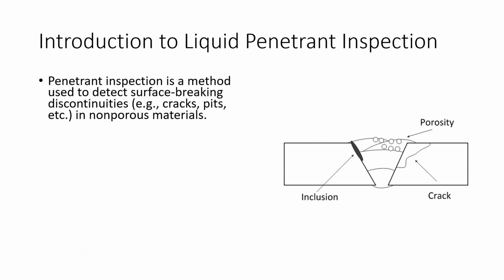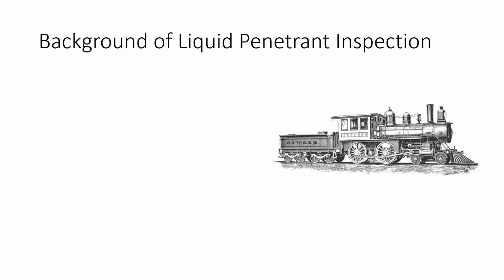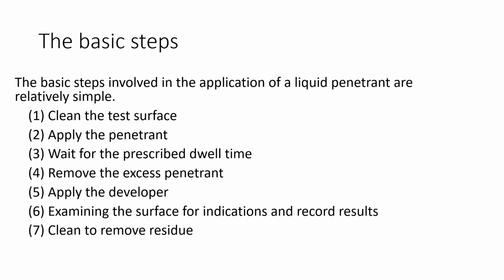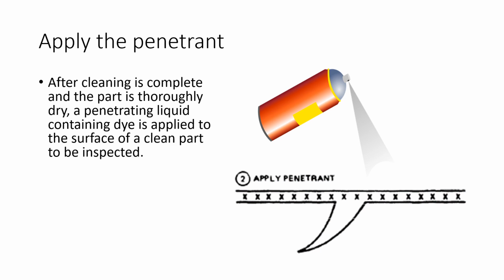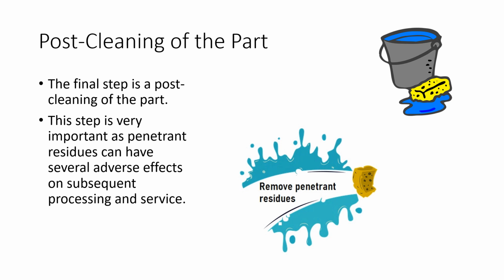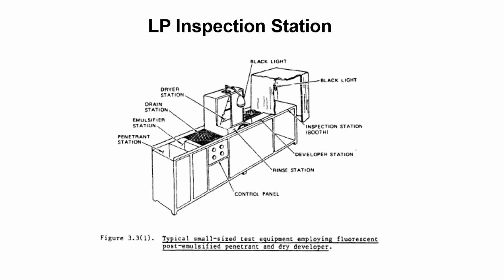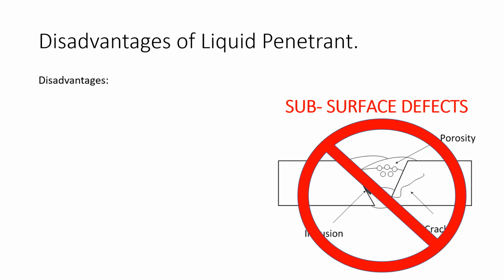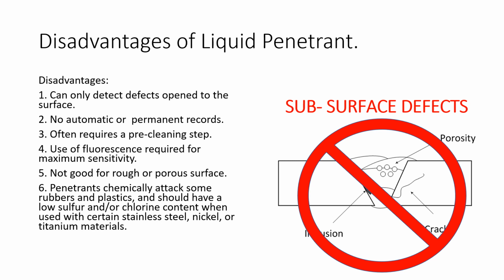Liquid Penetrant Testing – Fundamentals and Applications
Dive into the principles and practices of Liquid Penetrant Testing (LPT) in this comprehensive module. Recorded on January 14, 2023, this session covers the step-by-step process, materials used, inspection techniques, and common applications for detecting surface flaws in welds and materials. Ideal for NDT professionals and welding inspectors looking to enhance their understanding of LPT.